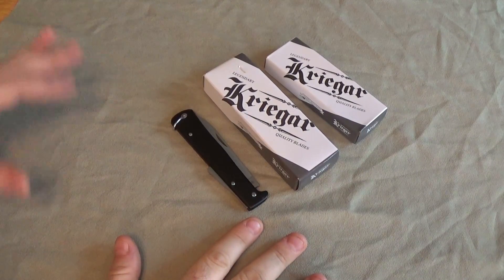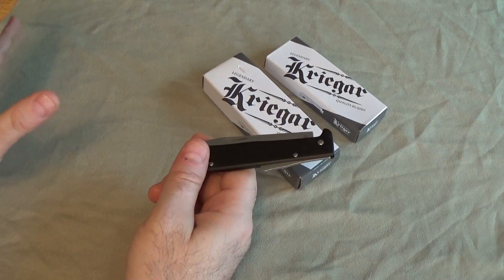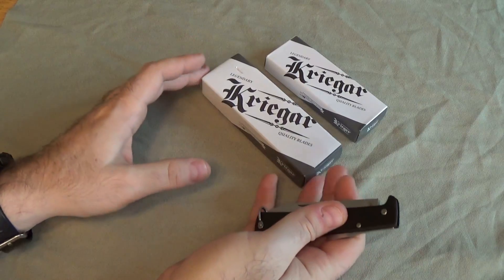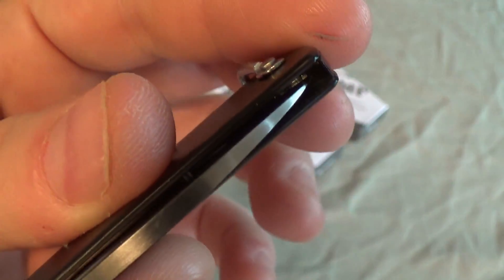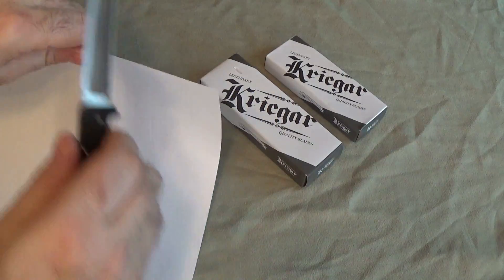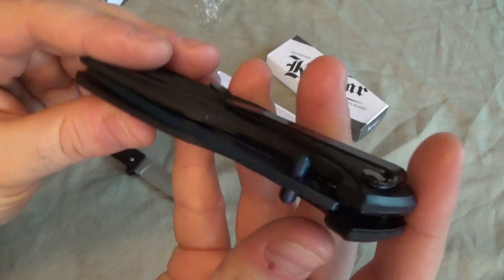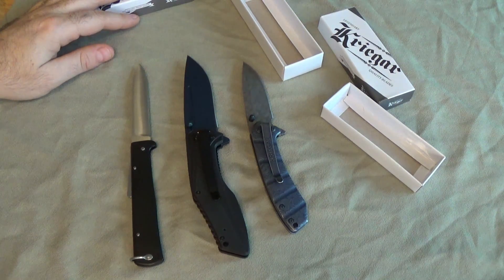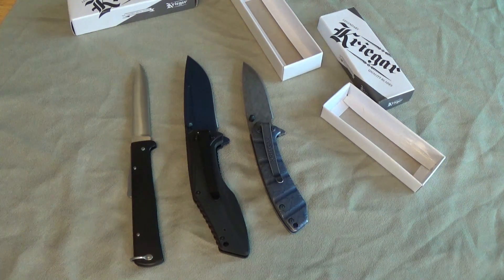kriegar Knives - Helden Rand, Midnight Ecliptic, & Maelstrom Unboxing & review